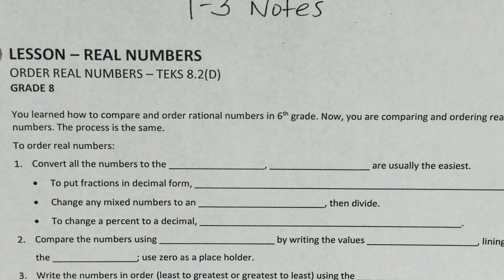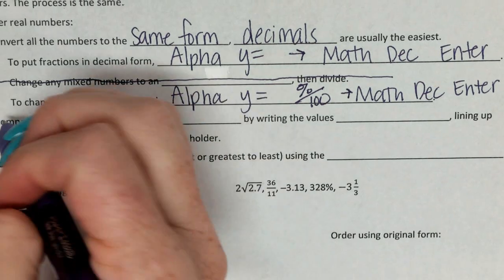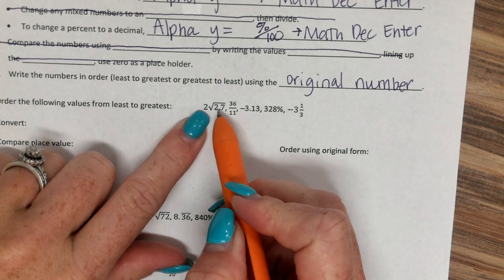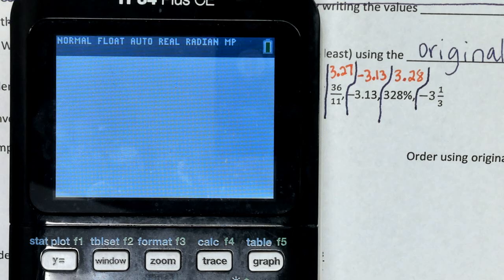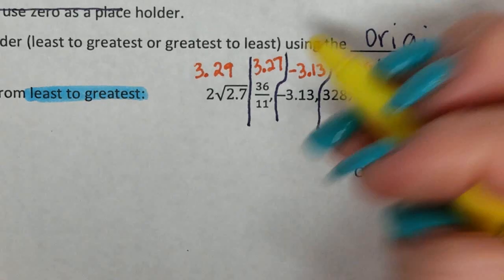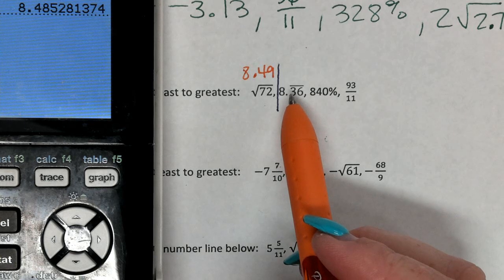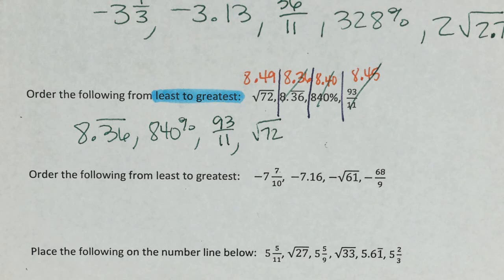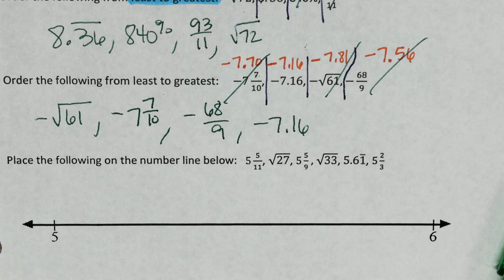Math 1-3 Ordering Real Numbers